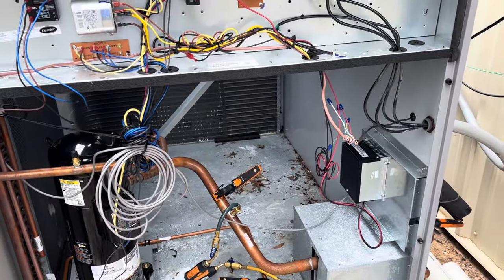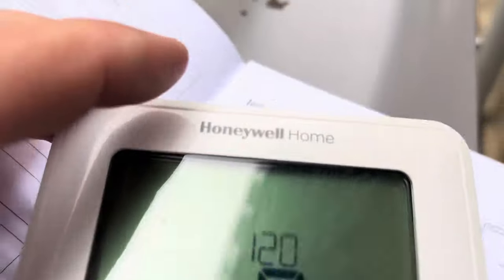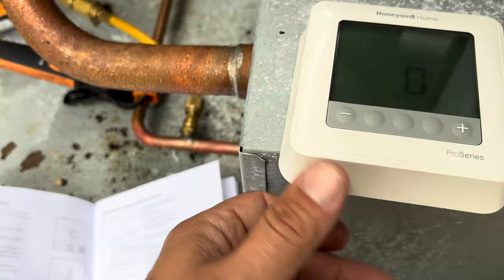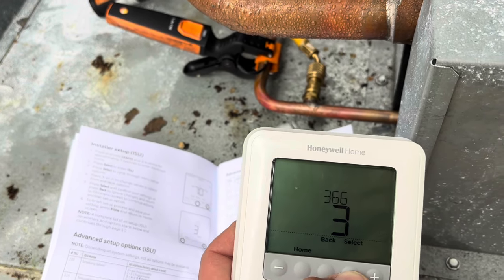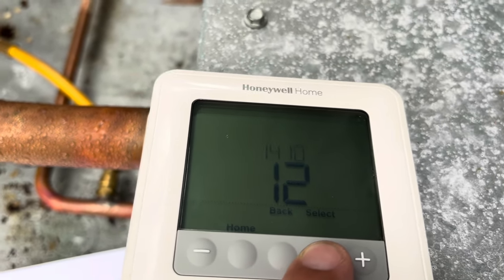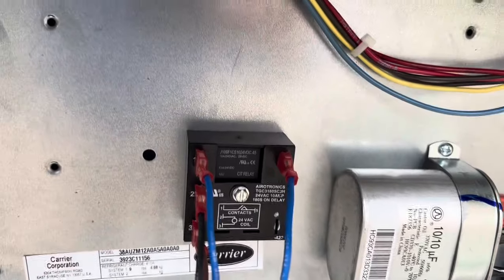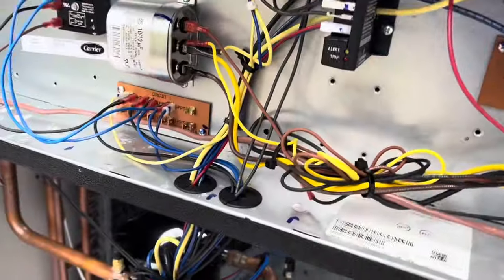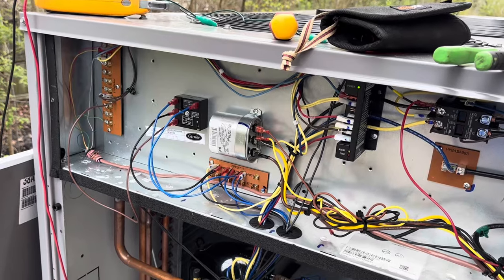Why The HECK Would They Put The Thermostat THERE?!?￼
In this video we make adjustments in the thermostats installer settings to overcome a RIDICULOUS thermostat placement!

4 TO CHOSE FROM!

WisePro Tradesman Backpack: